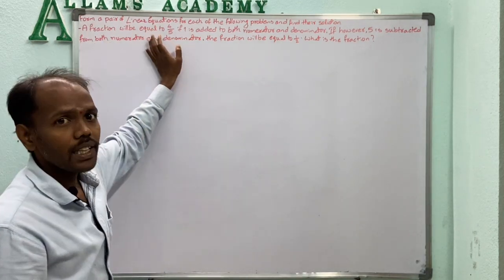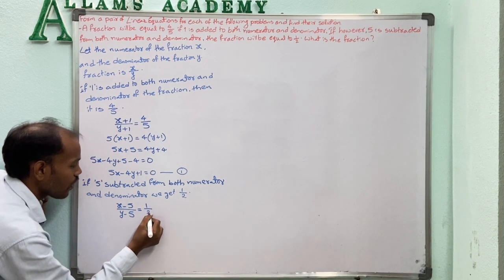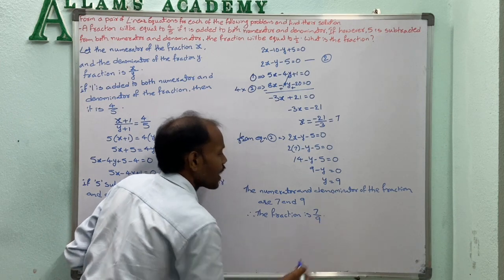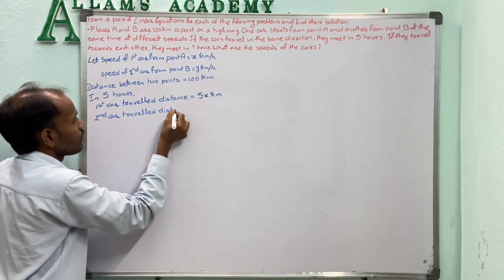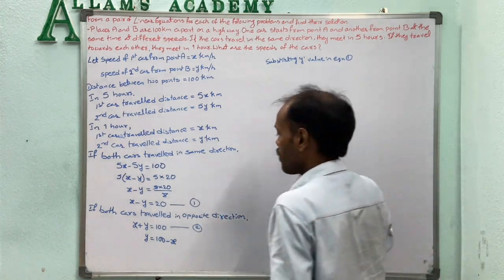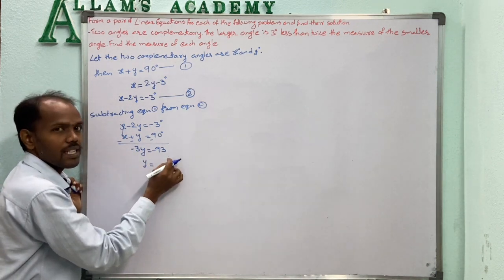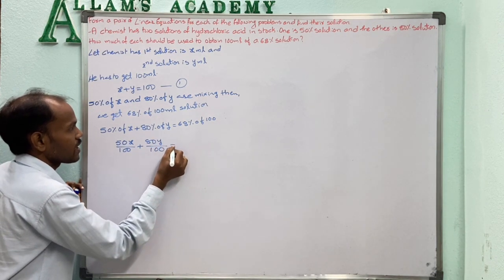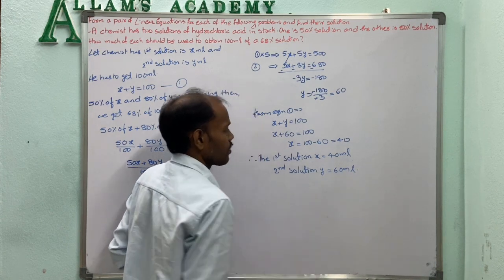Pair of linear equations, Chapter-4, 10Th Mathematics, Part-7